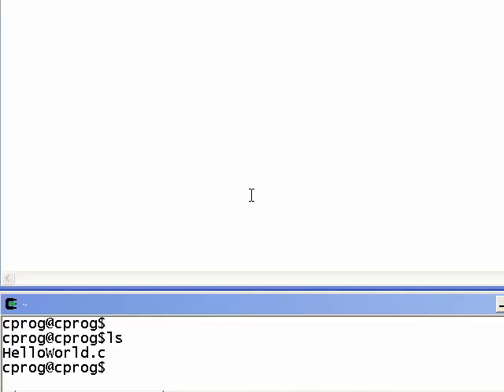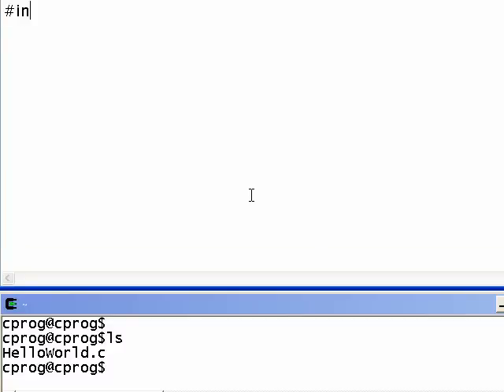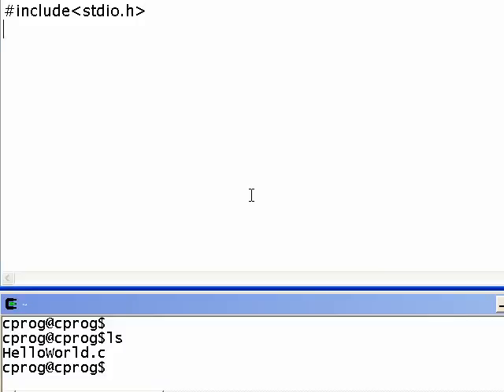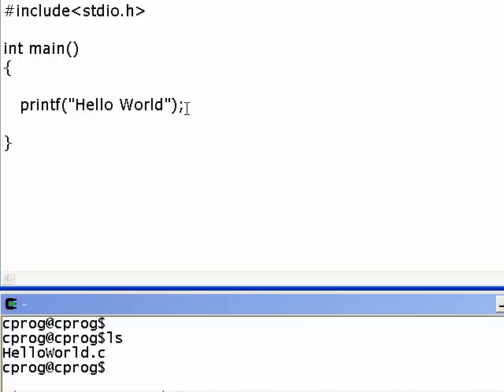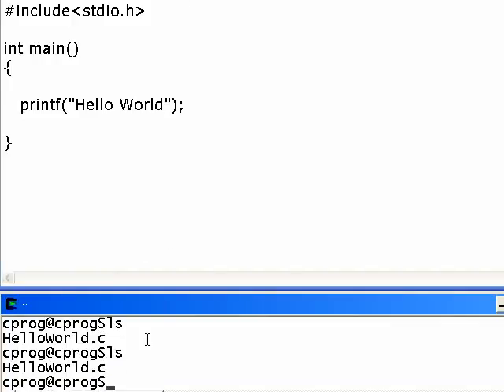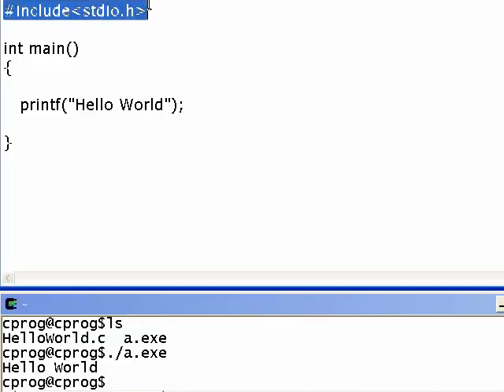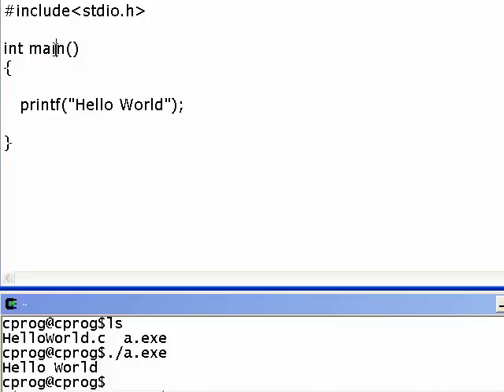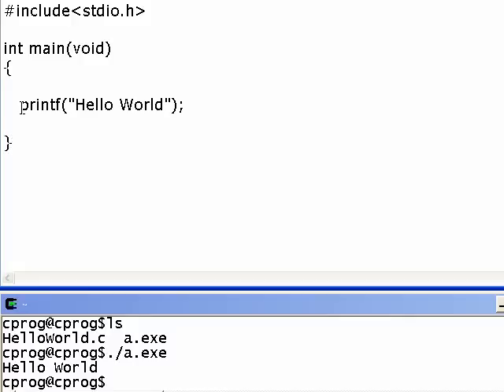YouTube - Programming in C - Lesson 1.flv